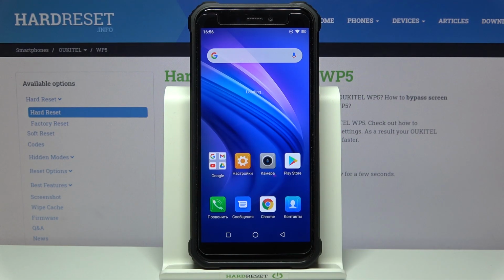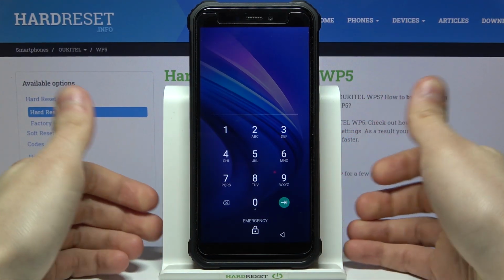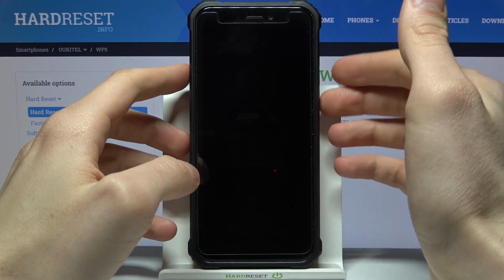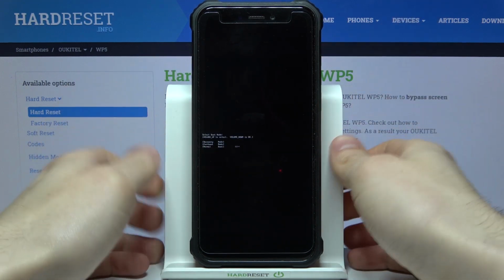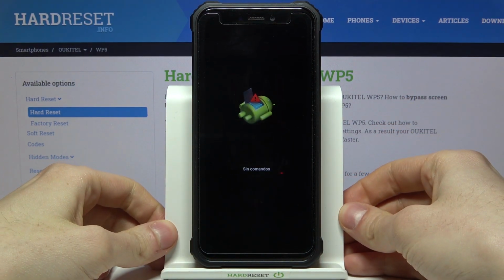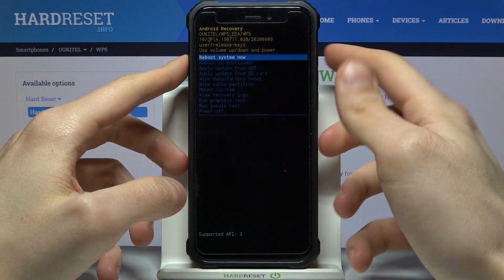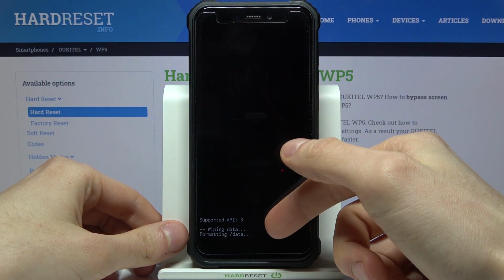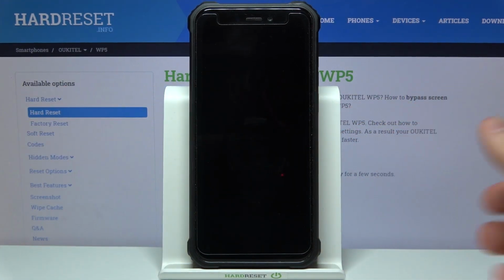How to Hard Reset OUKITEL WP5 - Remove Password by Recovery Mode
Learn more info about OUKITEL WP5:
If you’re wondering which hard reset option is the easiest, then let’s take your OUKITEL WP5 and check! In this tutorial we’d like to share with you how easily you can find proper section in recovery mode and how to find the hard reset operation! All you have to do to wipe all data from your device is to follow few simple steps – we promise, this way is much easier than entering f.ex. recovery mode to hard reset your device. Be aware that this operation is irreversible, so remember about a back up if you don’t want to loose your data, contacts and photos permanently.

How to hard reset OUKITEL WP5? How to factory reset OUKITEL WP5? How to master reset OUKITEL WP5? How to wipe data in OUKITEL WP5? How to restore defaults in OUKITEL WP5? How to remove password from OUKITEL WP5? How to remove pattern lock in OUKITEL WP5? How to format OUKITEL WP5? How to remove fingerprint from OUKITEL WP5? How to enter reset settings in OUKITEL WP5? How to use factory reset in settings in OUKITEL WP5? How to hard reset OUKITEL WP5 via settings? How to hard reset OUKITEL WP5 using settings?